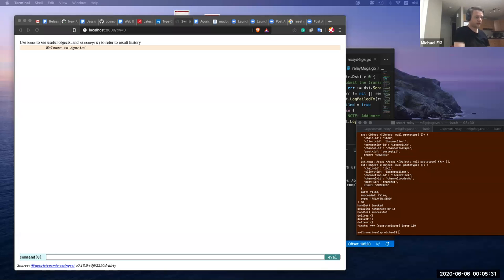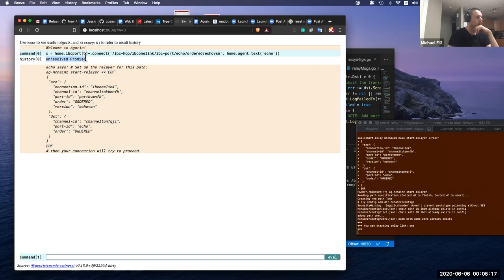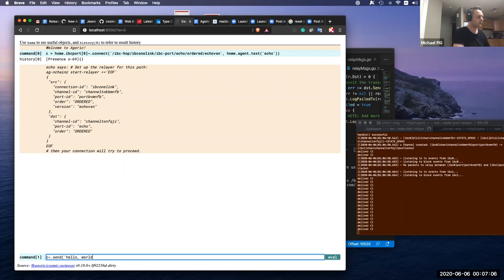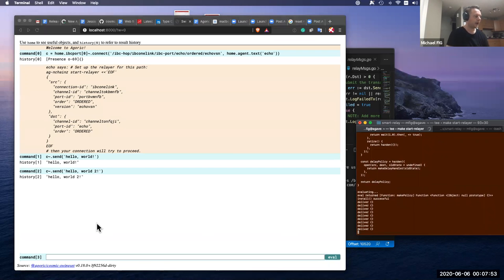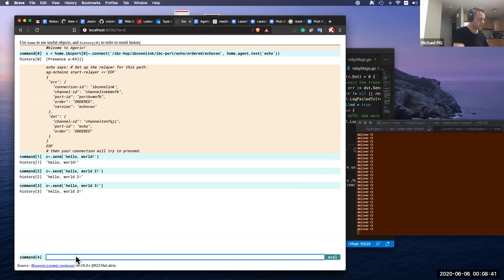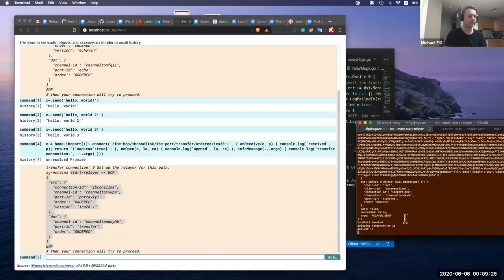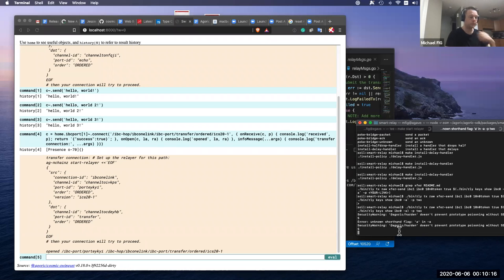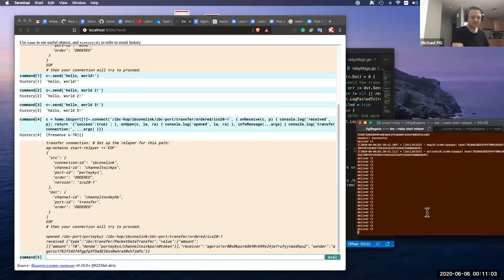Agoric Smart Relayer for IBC GoZ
For GoZ phase 3, Agoric put together a proof-of-concept Smart Relayer that combines the Agoric JavaScript programming model with Iqlusion's relayer. The Smart Relayer supports simple JavaScript programs to inspect, analyze, and manipulate packets being relayed. The relayers can talk to smart contracts on an agoric-based "commander" zone, or run standalone. They also should work for any IBC chain that the iqlusion relayer can support.